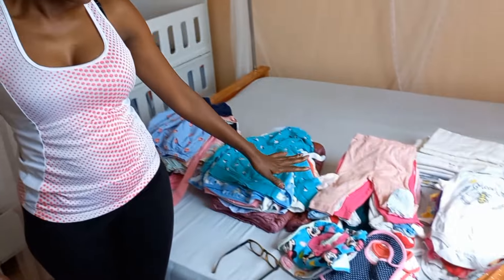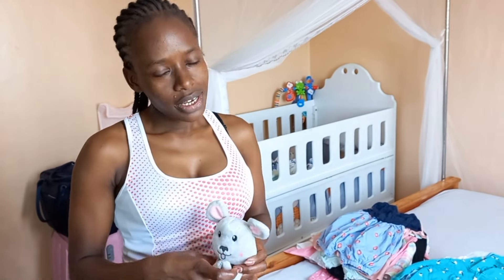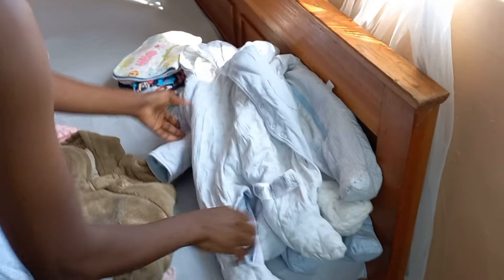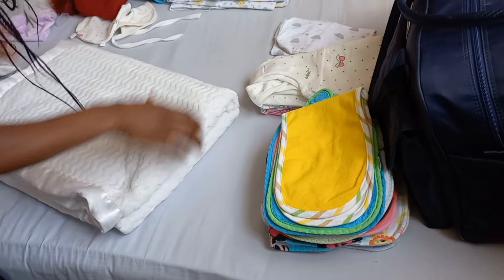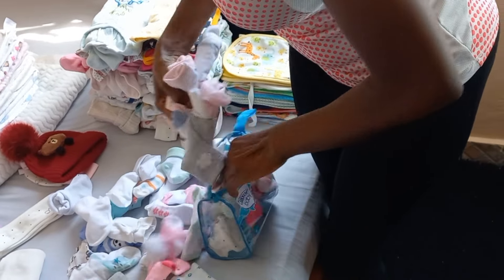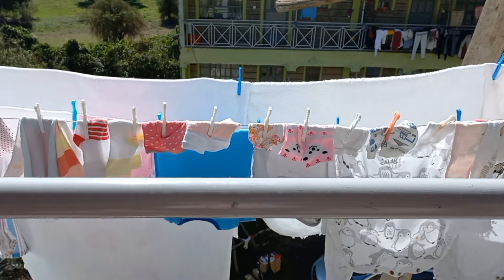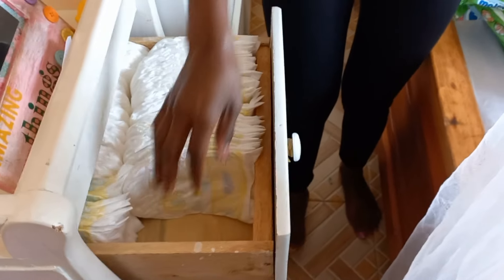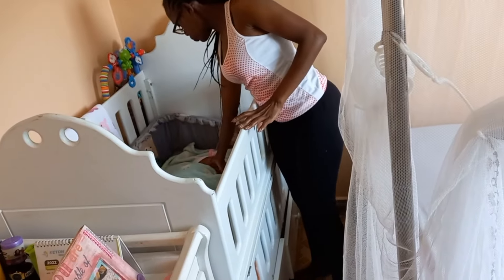NURSERY ARRANGEMENTS. GETTING MYSELF TOGETHER FOR A NEW CHAPTER.